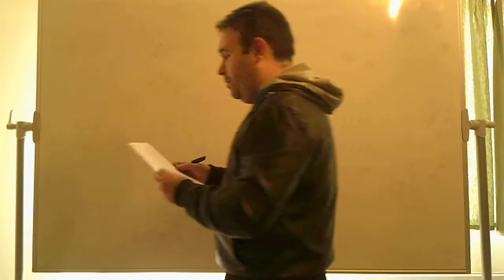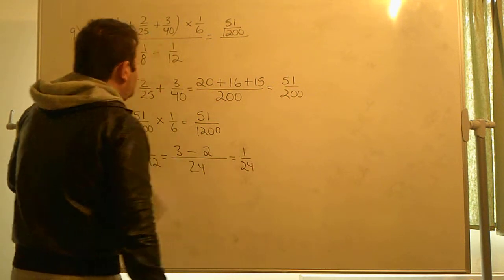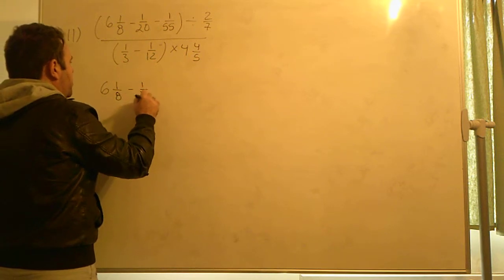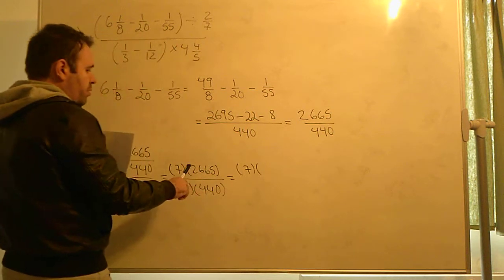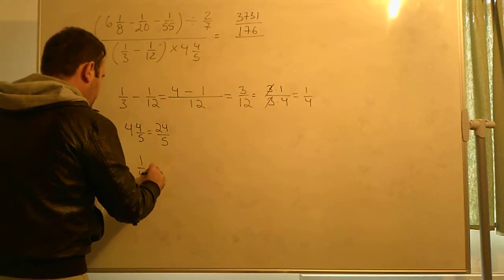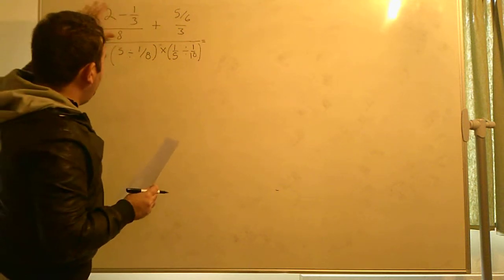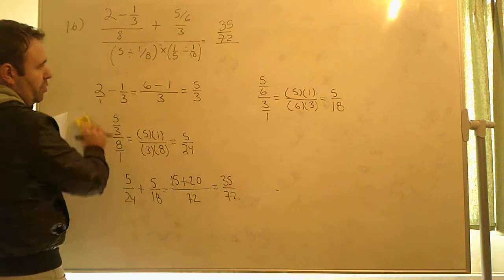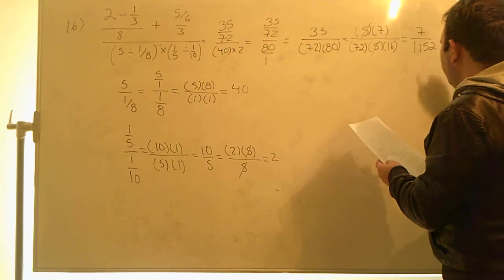Complex Fractions part III (Mathematics for adults)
Mathematics and Physics teacher shows how to simplify complex fractions.